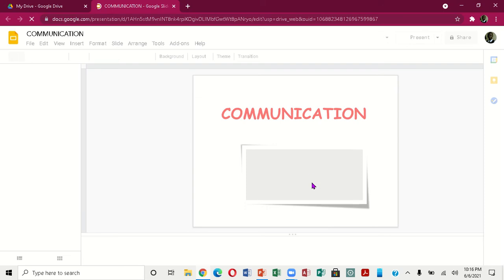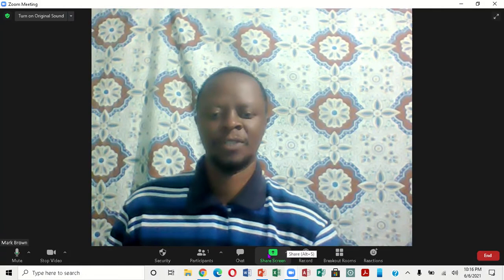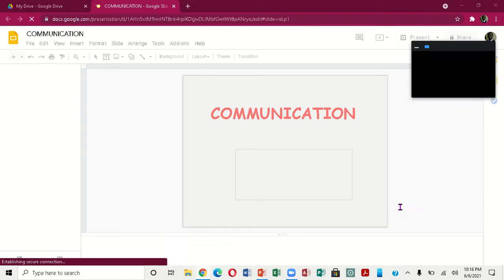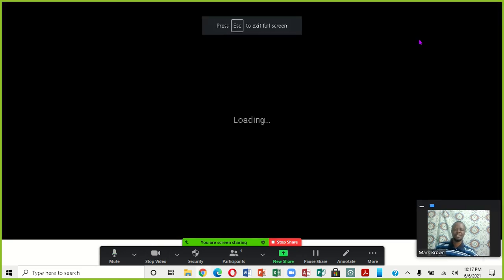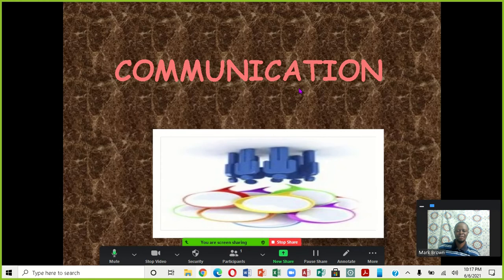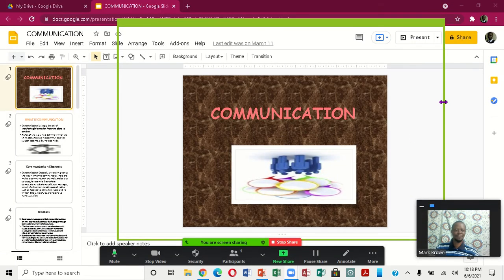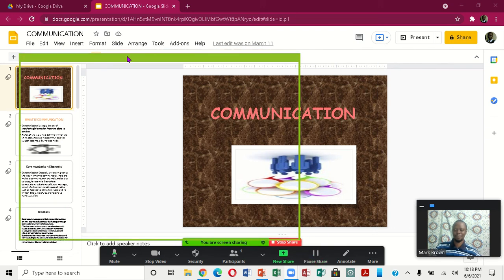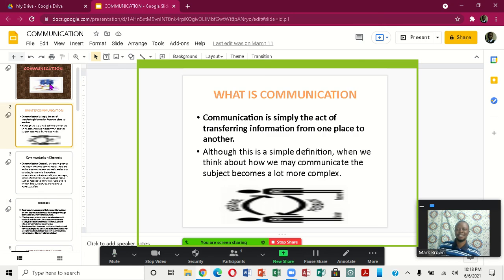How to share google slide in zoom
In this step-by-step Tutorial, learn how to screen sharing in zoom
When presenting Google Slides in a Zoom meeting, you might be missing your speaker notes, you might want to see the participants, or the chat room. This video will show you how to be in presentation mode with Google Slides and still access your necessary windows and take advantage of your screen real estate.